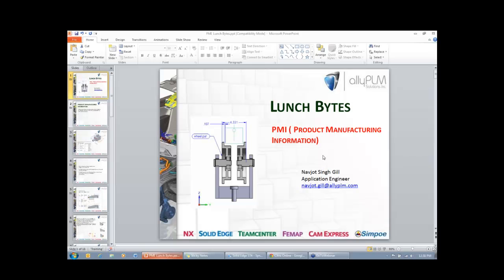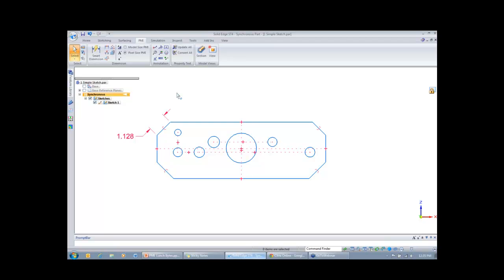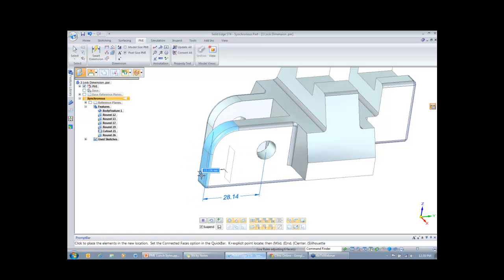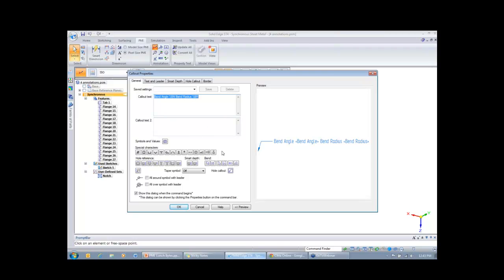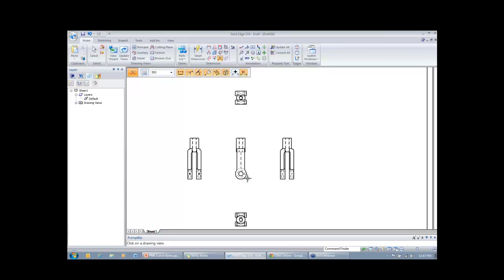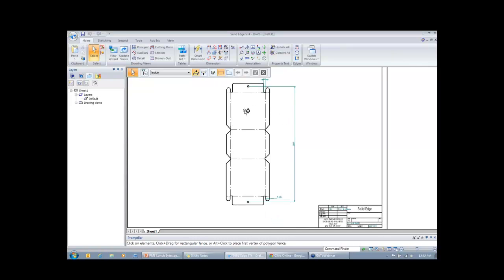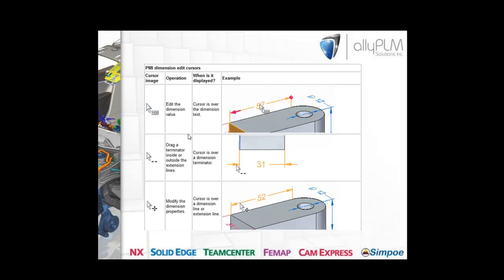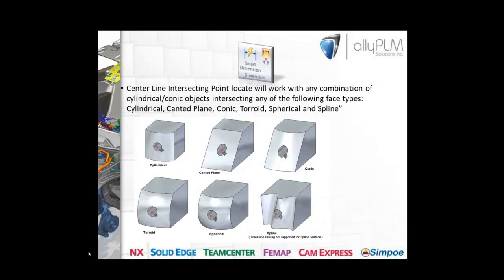How to Use PMI in Solid Edge? - Tutorial - PROLIM Lunchbyte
Welcome to another edition of the PROLIM PLM Lunch Bytes. Our topic we cover in this edition is PMI.